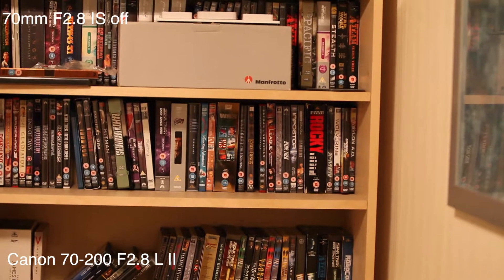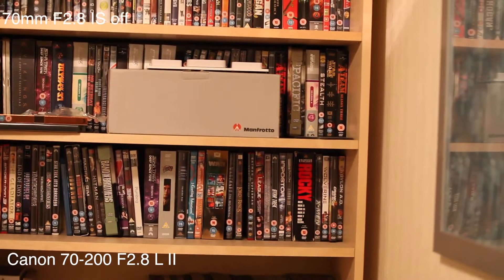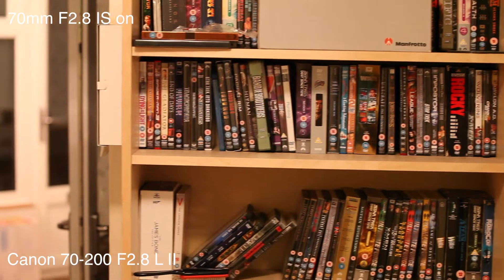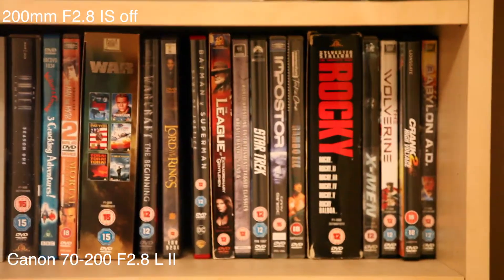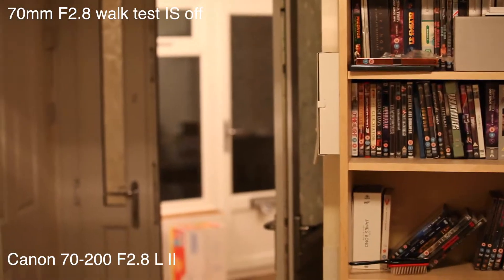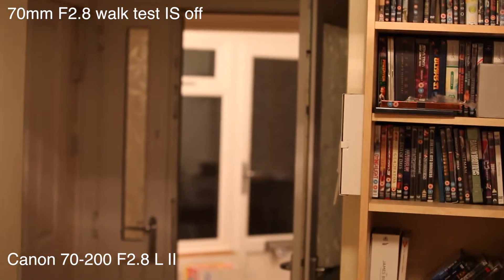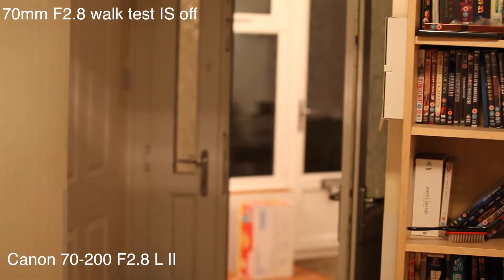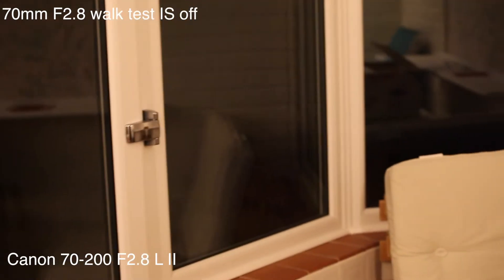canon 70-200mm image stabilization test Canon 70-200mm F2.8 IS L II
Canon EF 70-200 mm F/2.8 L IS II USM Lens.

Manufacturer's Description
The essential lens for sports, wildlife or portraits.

The EF 70-200mm f/2.8L IS II USM is Canon’s latest generation of the professional photographers’ workhorse telephoto zoom lens. Featuring a high quality Fluorite element, rugged durability and a 4-stop image stabilizer.

Box Contains
EF 70-200mm f/2.8L IS II USM
Lens Cap E-77U
Lens Dust Cap E
Lens hood ET-87
Tripod mount B (W)
Lens case LZ1326
Strap
Instruction Manual (10ML)
Warranty Card (EUR/Blank)
Box with JAN/UPC code.